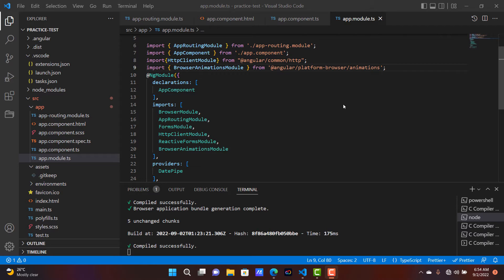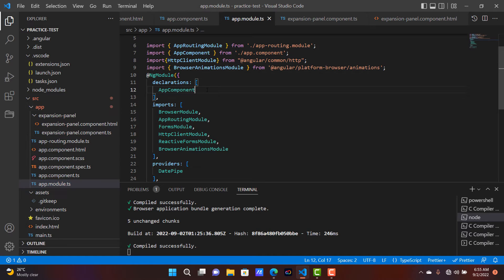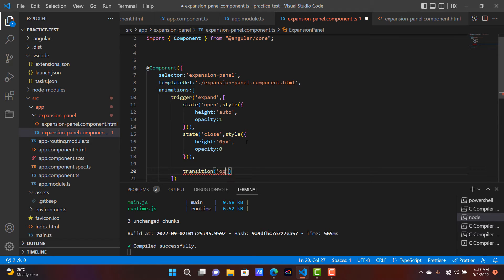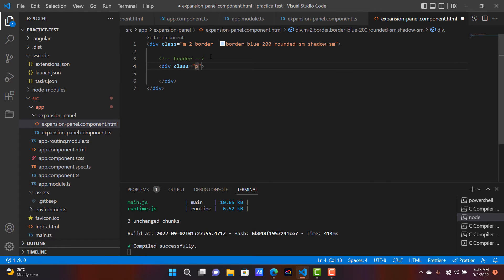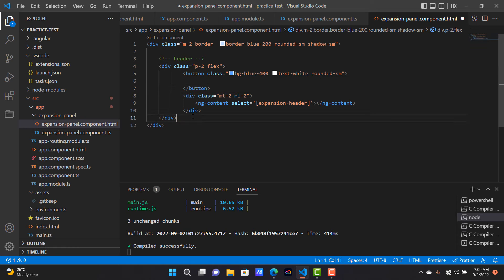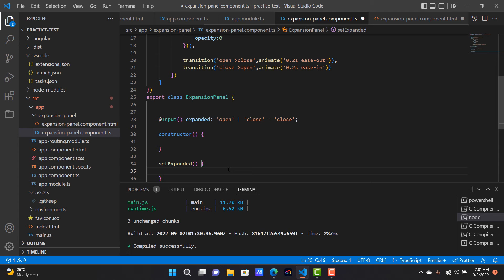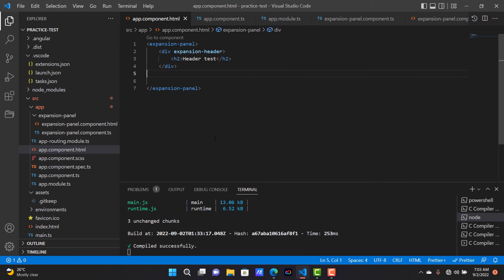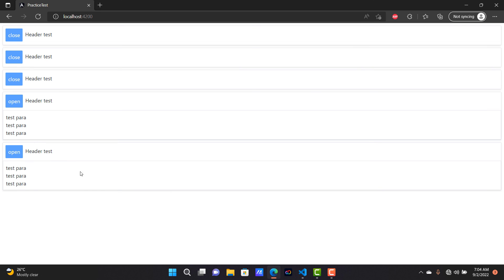Expansion Panel Using Angular 13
Hello guys in this video im going to showing you how to create expansion panel using angular framework.